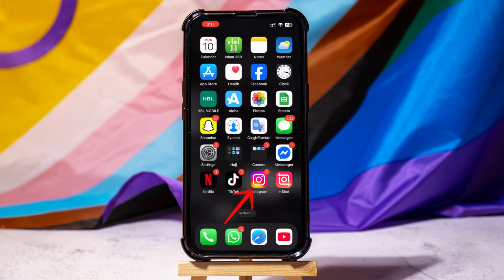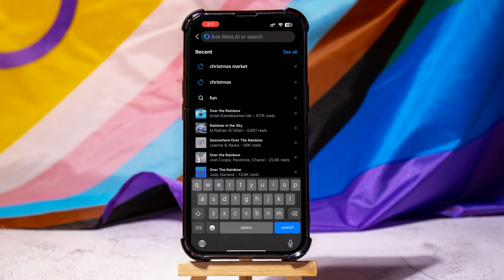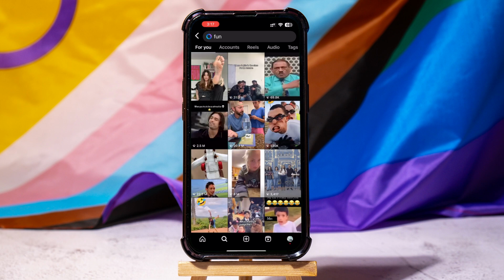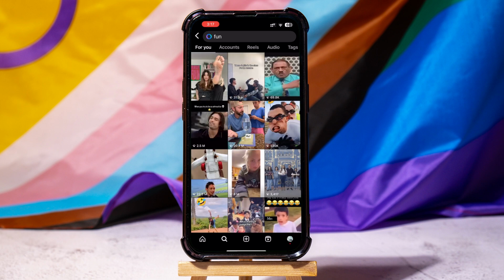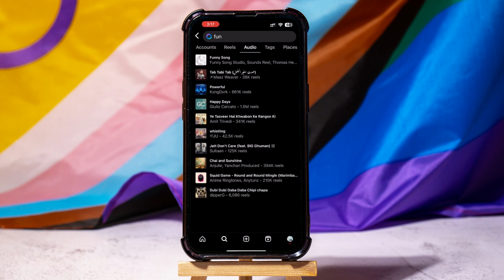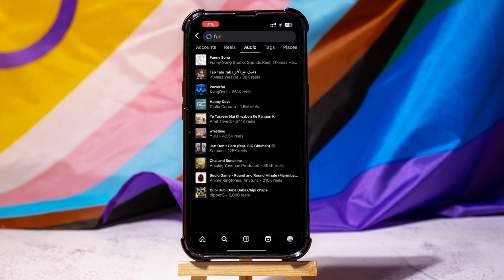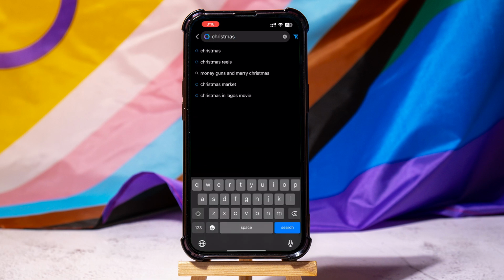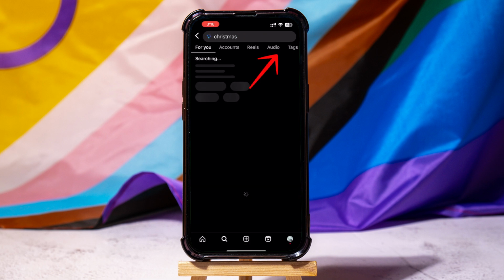How To Find A Song On Instagram 2025 (iPhone & Android)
Struggling to find a song on Instagram? I've been there, scrolling through stories and reels, captivated by a catchy tune but with no clue how to track it down. In this video, I dive into my go-to methods for identifying songs on Instagram, whether it's a viral reel or a friend's story. I'll show you how to use music recognition apps like Shazam and SoundHound, and even some insider tips on using Instagram's own tools. Whether you're trying to find that perfect track for your next post or just want to add it to your playlist, these hacks will make your life so much easier. Say goodbye to endless searching and hello to discovering songs with ease. Let's get those tunes playing!